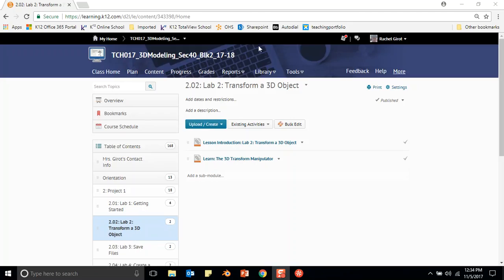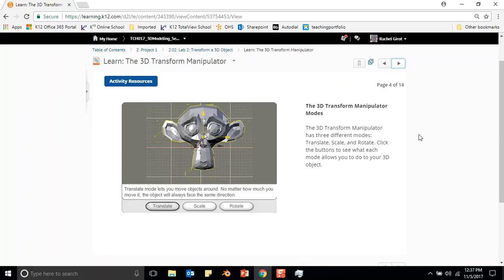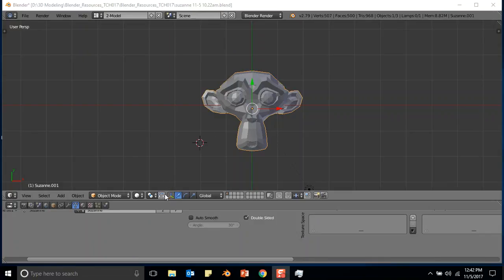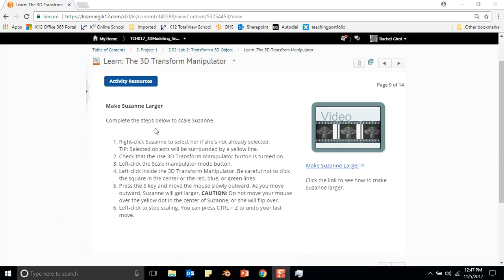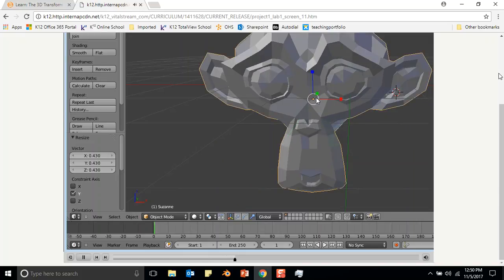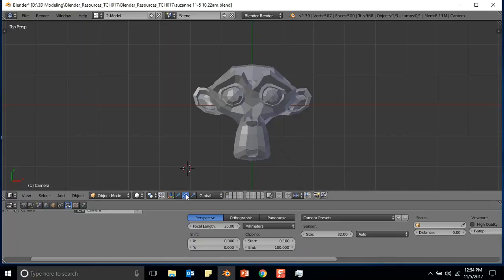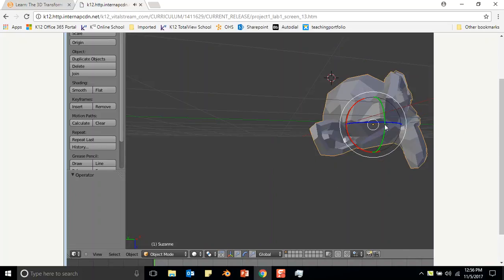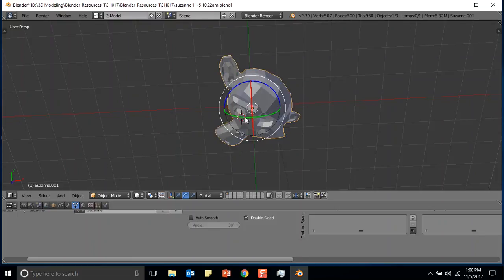Girot 3D Art 2 02 3D Transform Manipulator